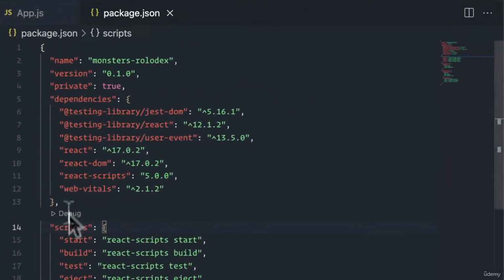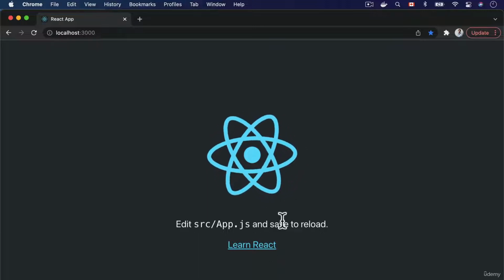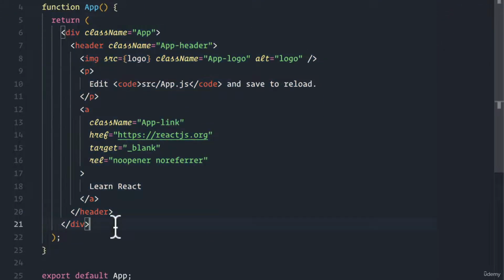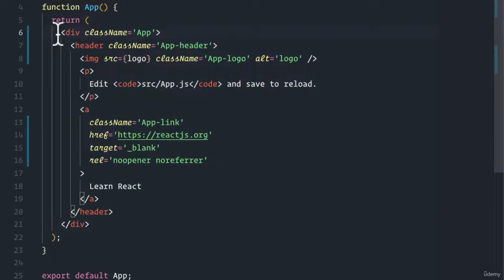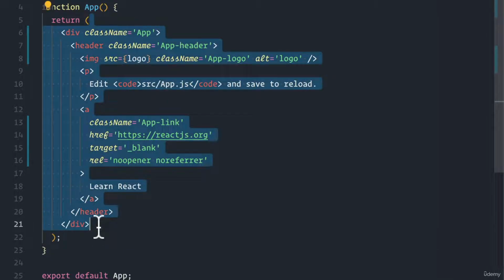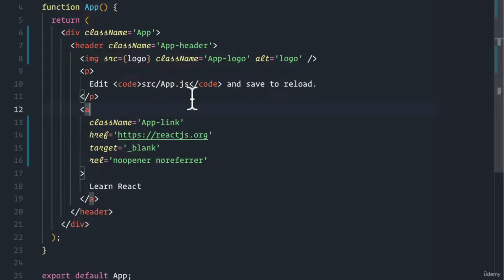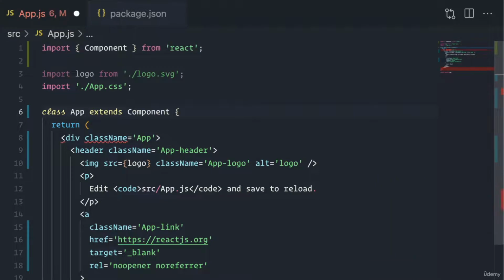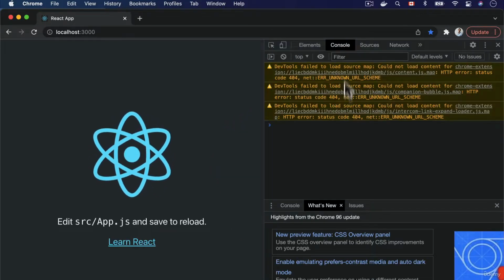03 React Basics - 013 Monsters Rolodex Class Components